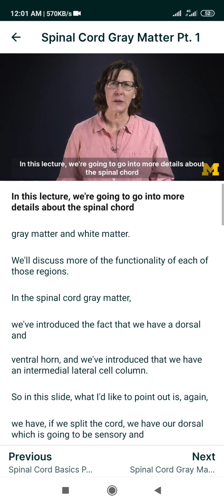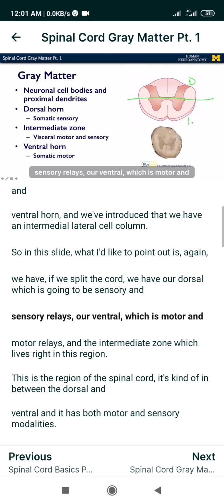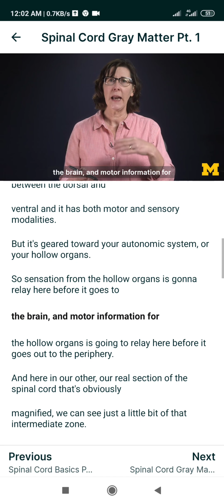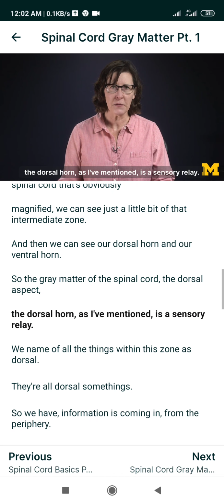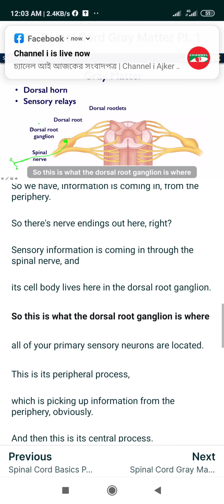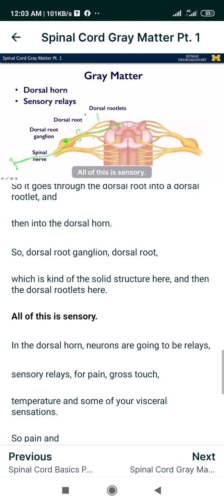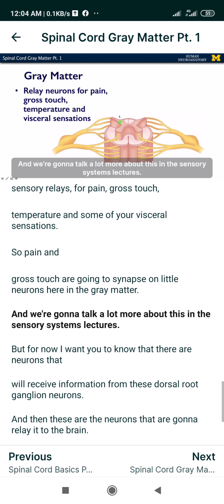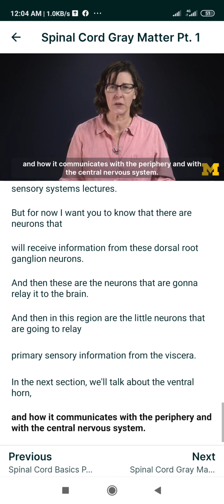Spinal cord Gray & white matter...(3)